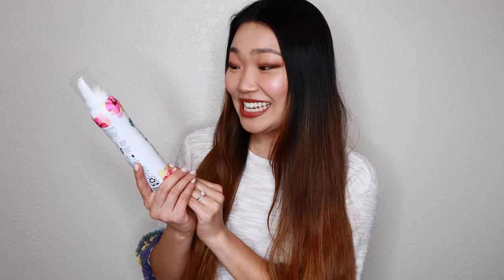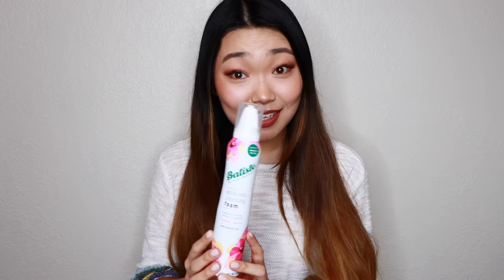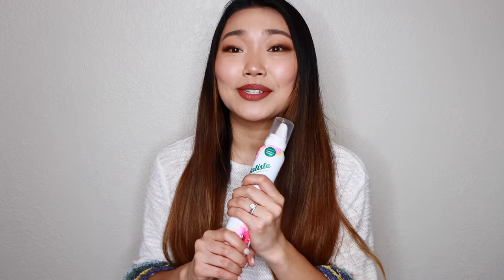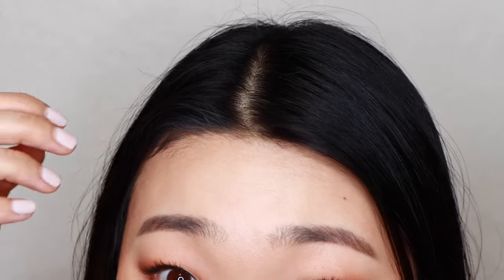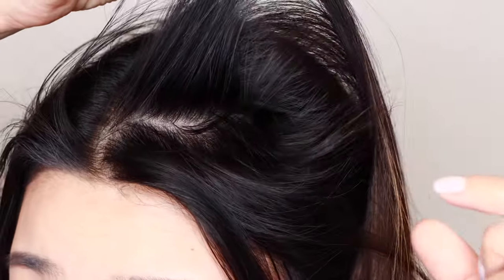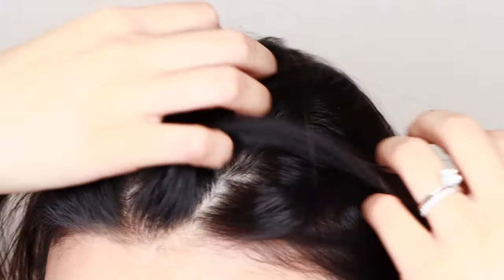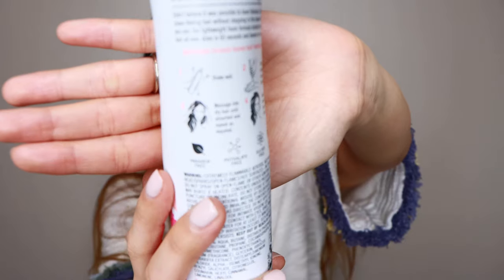Batiste Waterless Cleansing Foam Review and Demo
I am coming at you with a review and demo of the Batiste No Rinse Shampoo Waterless Cleansing Foam with Hibiscus Root! I stumbled upon this product on a recent trip to the grocery store and was soooo intrigued I had to try it! I have been using/testing this out for a month and put together an informational review and demo of the product! I hope it helps some of you with your hair care! Enjoy!

Cheers,

Chanel

PRODUCTS MENTIONED:

Batiste No Rinse Shampoo Waterless Cleansing Foam with Hibiscus Root